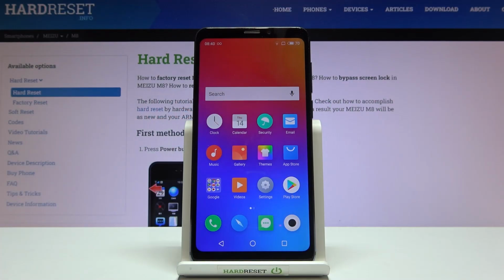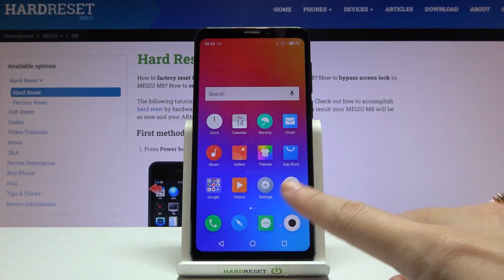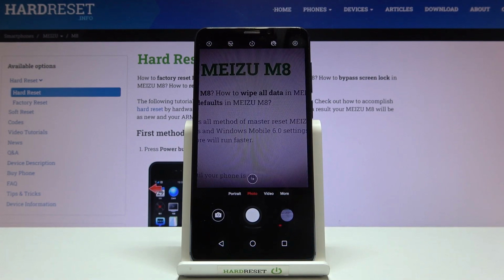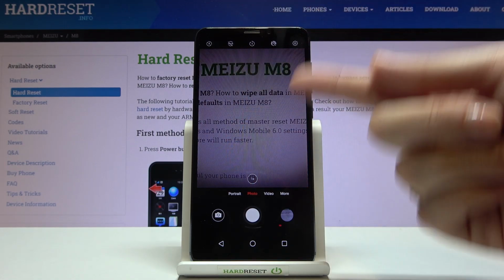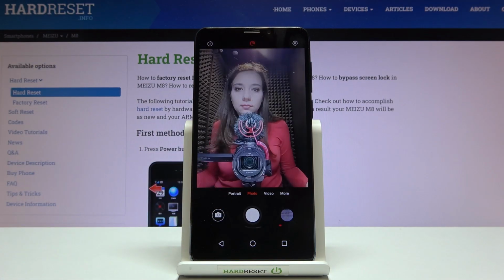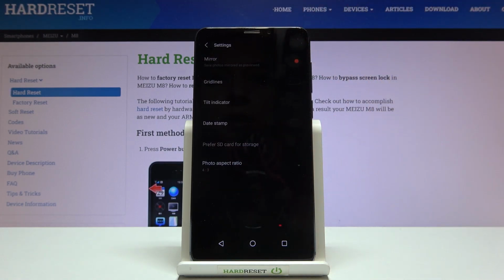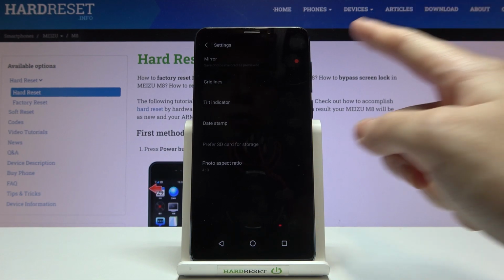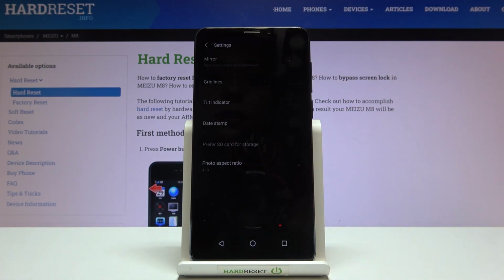How to Turn On Camera Mirror Effect on Meizu M8 – Turn Off Mirror Effect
Hi Everyone! Right becomes left, tattoos or other small details move to where they should not be - annoying. But this is a default activated mirror effect of Meizu M8 camera, which takes pictures in mirror mode. The feature to save photos as mirror images is enabled by default on Meizu M8. This feature can be turned off very easily if you know how to do it. Therefore, we have prepared this video tutorial in order to show you how to enable or disable the mirror effect on your Meizu M8 camera. To find more information visit our HardReset.info YT channel and discover many useful tutorials for Meizu M8.

How to Enable Camera Mirror Feature on Meizu M8?
How to Get A Mirror Image on Meizu M8 Camera?
How to Disable Camera Mirroring on Meizu M8?